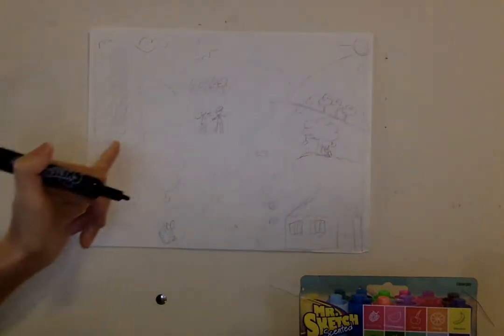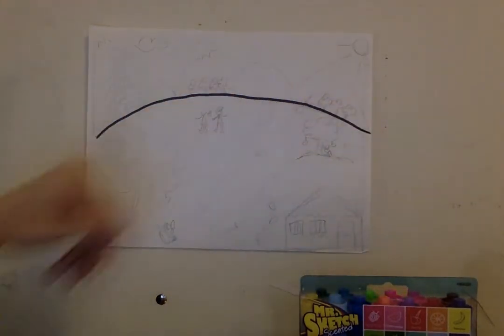STUDIO ART: Practicing Foreground Middleground and Background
Create an imaginary town and a sense of space by practicing: Foreground Middleground and Background, through drawing. ECC Accessible.